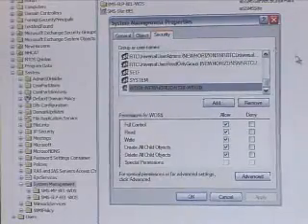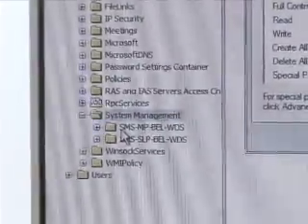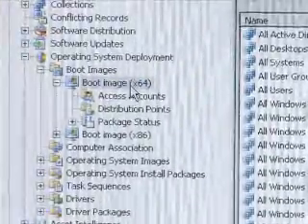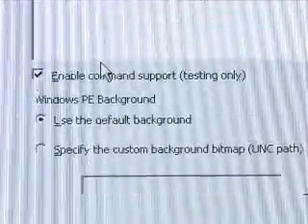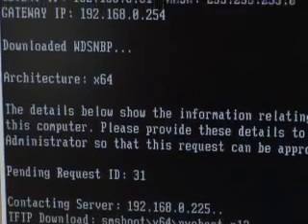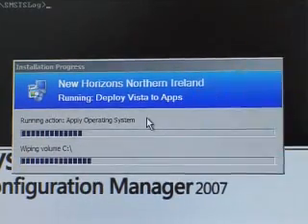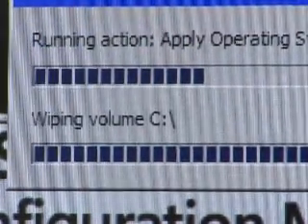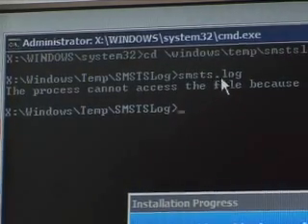Vista deployment story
Alan McBurney talks about his experience deploying Windows Vista with SP1 including image manageability, zero-touch deployment with SCCM, and instant search capabilities.